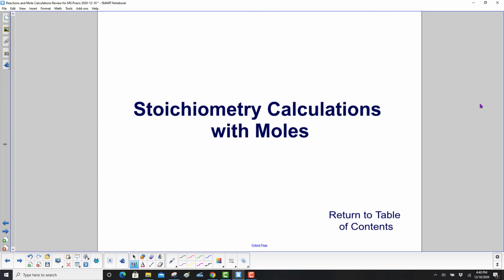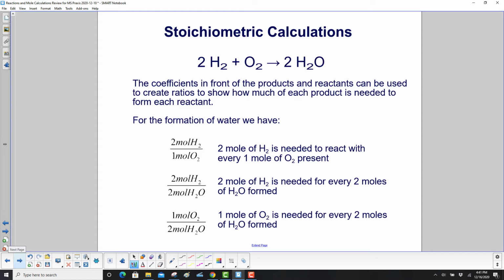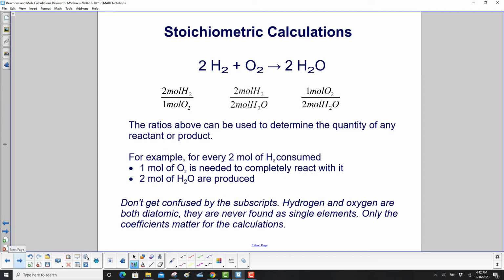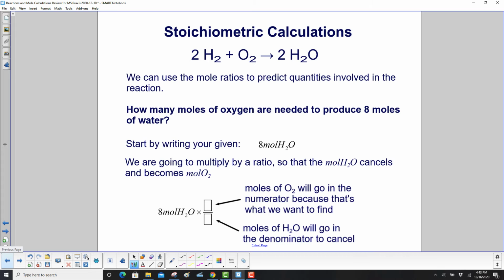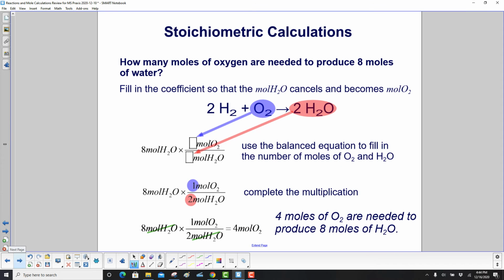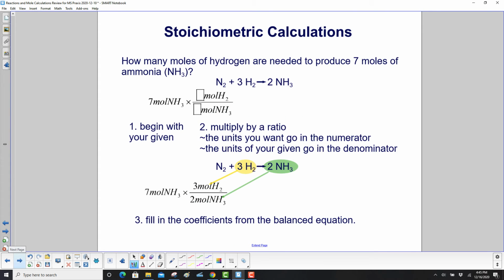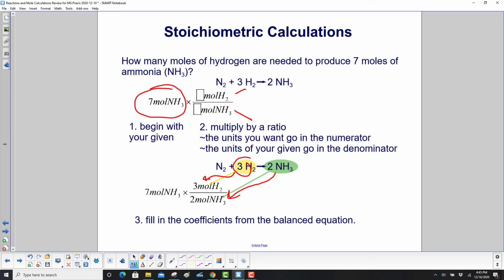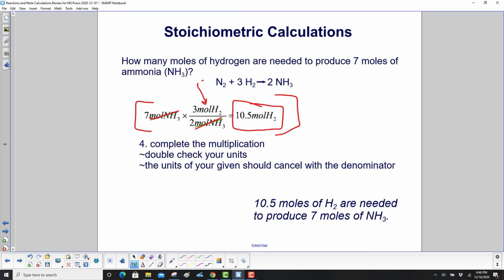MS Science Reactions & Mole Calc Stoichiometry Calc w Moles Part 1